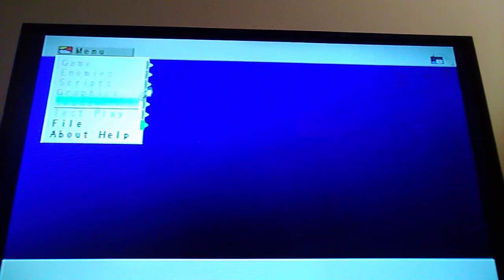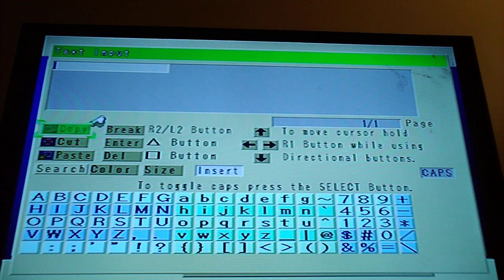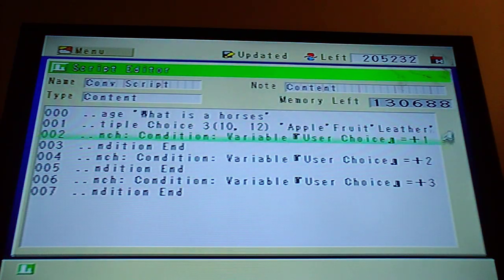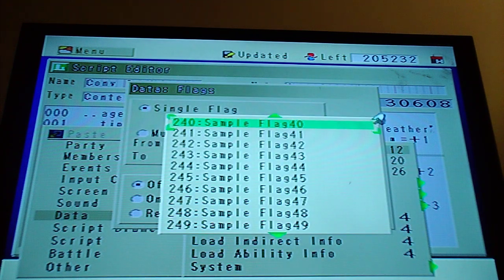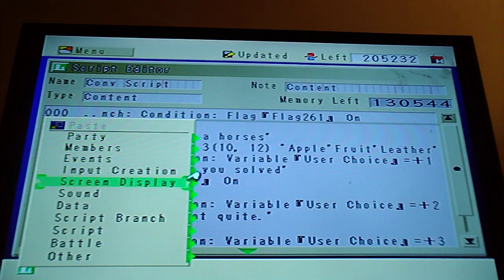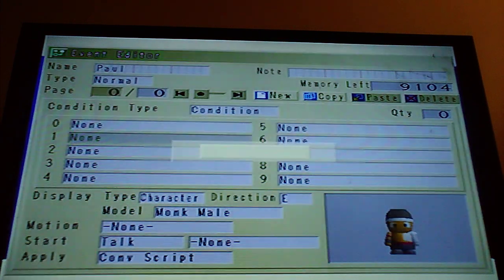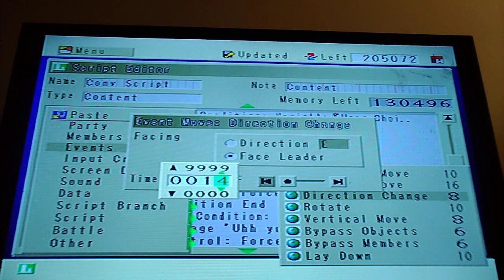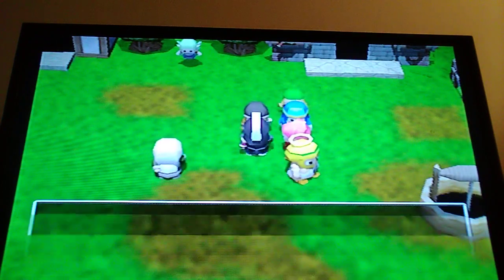multiple choice RPG maker 2 PS2 tutorial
rpg maker 2 tutorial how multiple choice condition tutorial